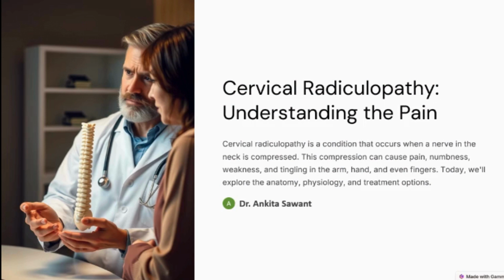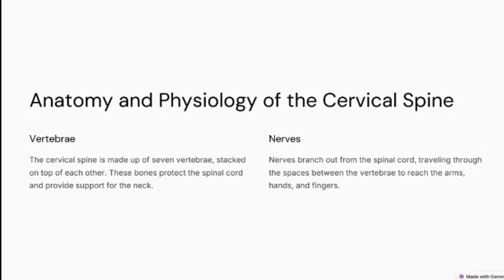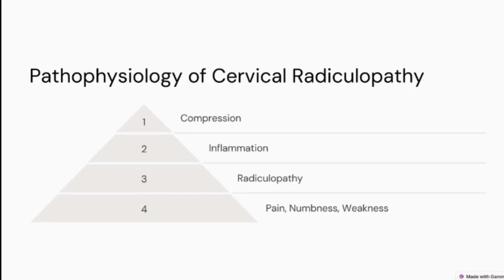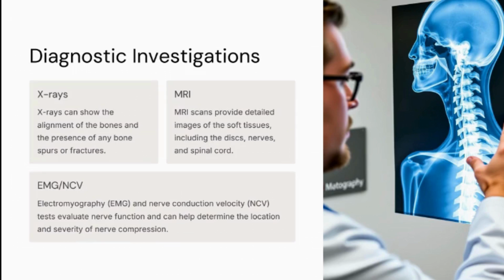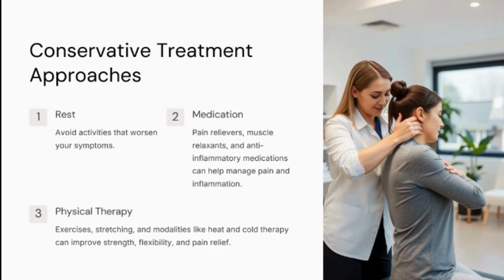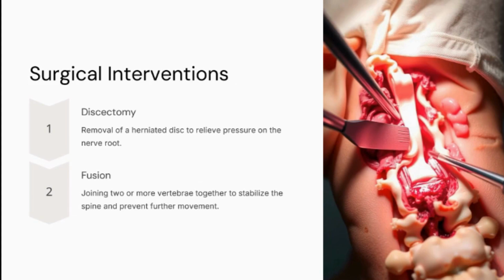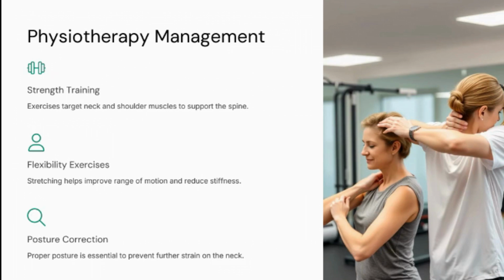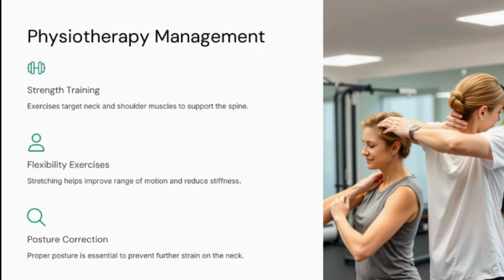What is Cervical Radiculopathy? Causes, Symptoms, and Treatment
In this video, we’re diving deep into Cervical Radiculopathy, commonly known as a pinched nerve in the neck. Learn about the causes, symptoms, and effective treatment options for this condition.

What you’ll learn:
✅ What is Cervical Radiculopathy?
✅ Common symptoms like pain, tingling, and weakness in the arms.
✅ Causes such as herniated discs or spinal degeneration.
✅ Diagnosis methods and when to see a doctor.
✅ Non-surgical and advanced treatment options, including physiotherapy

Do give your comment on this video.  And also share as much as possible. Maybe possible to reach out at its destination.

Physio Vitals YouTube Channel
Author and Presentation            - Dr Ankita Sawant

Your support encourages us to make good quality content.